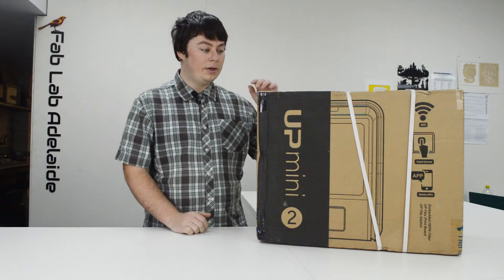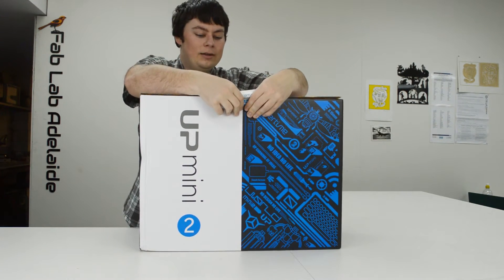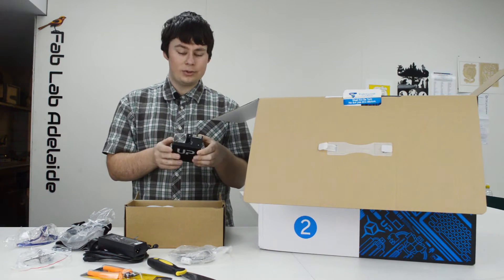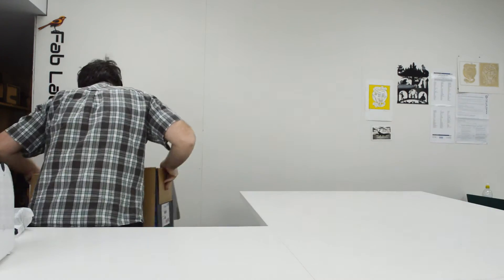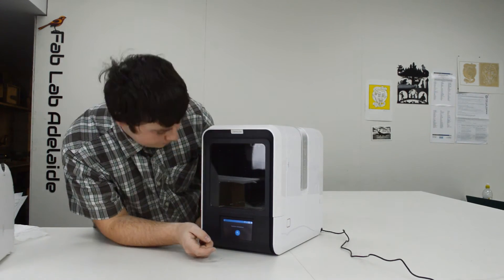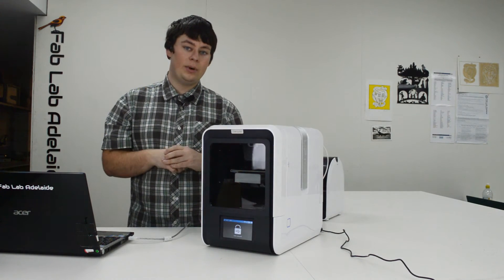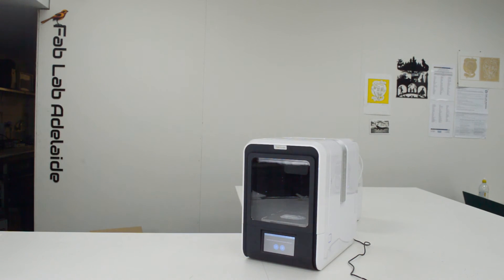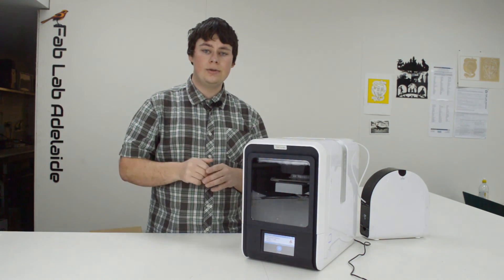UP! Mini 2 Unboxing & First Impressions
I recently got the chance to unbox the new UP! Mini 2 which is the latest 3D printer from Tiertime.

I was pretty happy with the new UP! Mini 2. There were a couple of disappointments, but some really cool features and the overall build and look of the printer is a great improvement over the original UP! Mini.